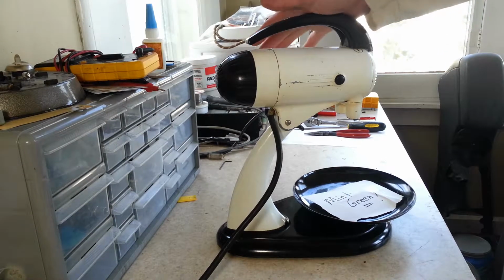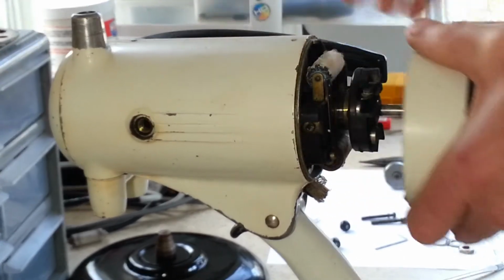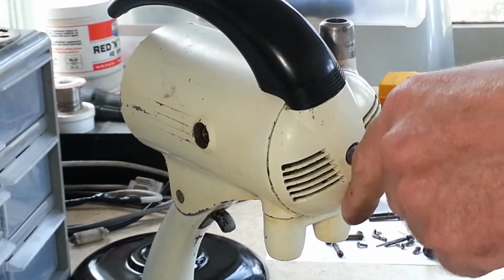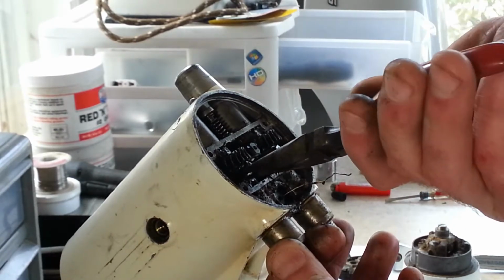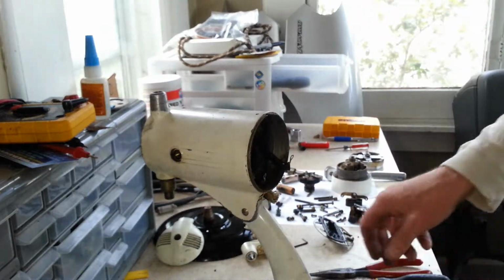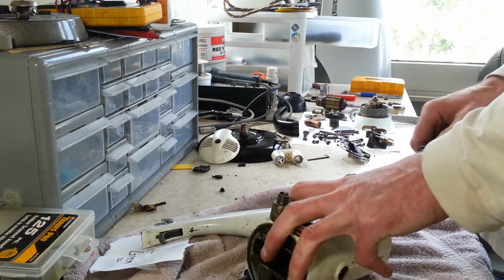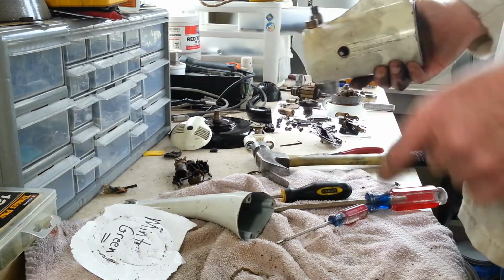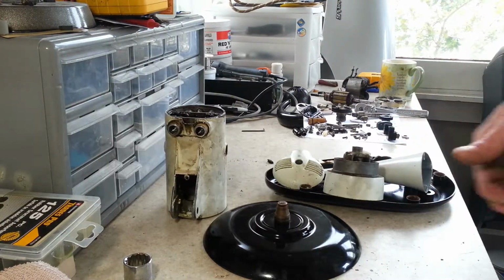Vintage Sunbeam Mixmaster Model 7B restoration Part 1 Disassembly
In this video we disassembly a model 7b mixmaster for restoration.